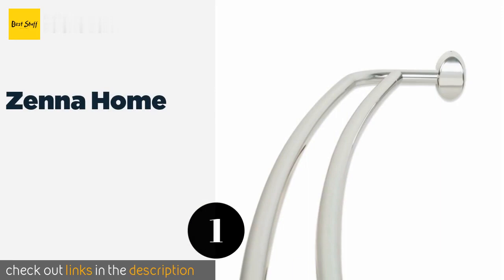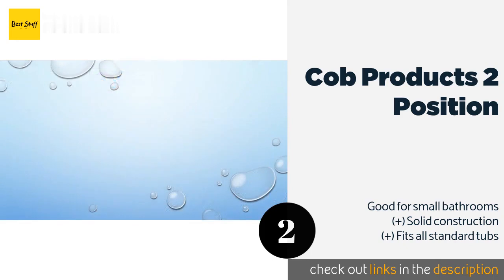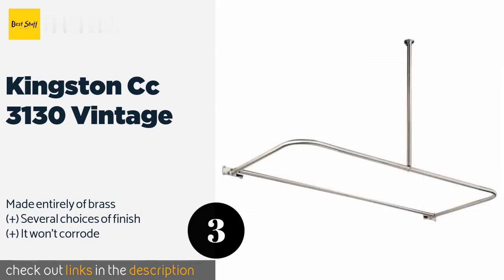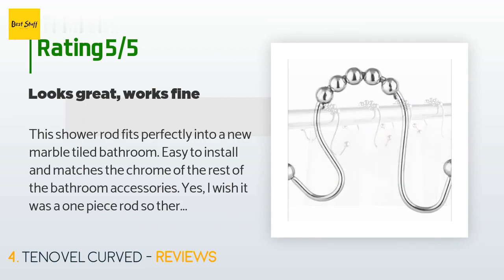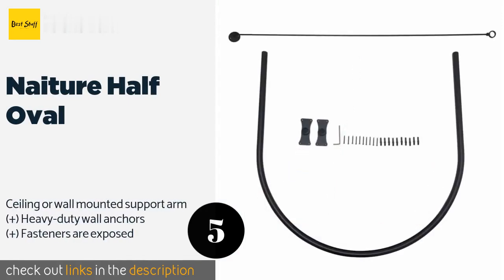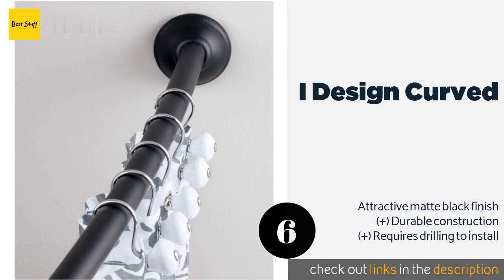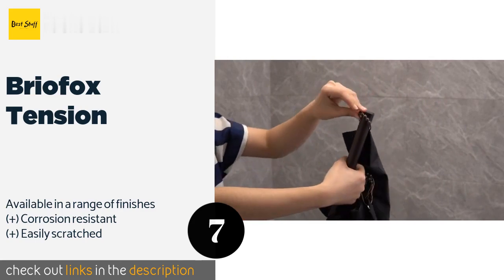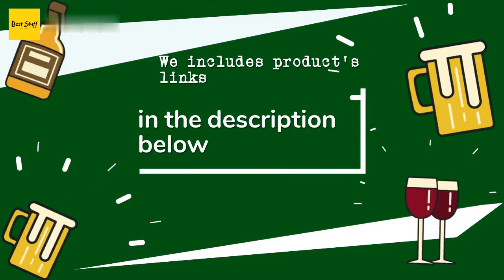🌵7 Best Shower Curtain Rods 2020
1 - Zenna Home:
✅ Amazon US
🌏 Amazon International

2 - Cob Products 2 Position:
✅ Amazon US
🌏 Amazon International

3 - Kingston Cc 3130 Vintage:
✅ Amazon US
🌏 Amazon International

4 - Tenovel Curved:
✅ Amazon US
🌏 Amazon International

5 - Naiture Half Oval:
✅ Amazon US
🌏 Amazon International

6 - I Design Curved:
✅ Amazon US
🌏 Amazon International

7 - Briofox Tension:
✅ Amazon US
🌏 Amazon International